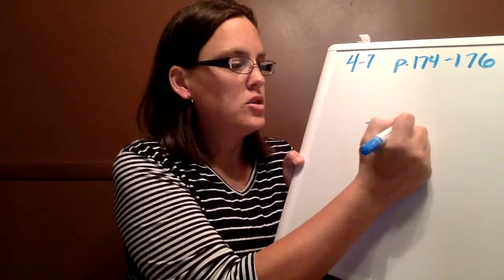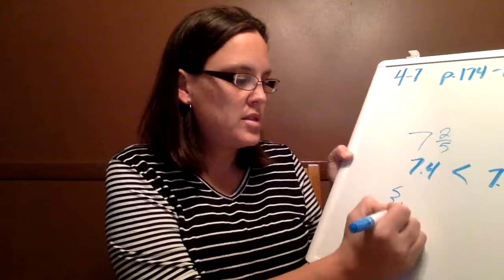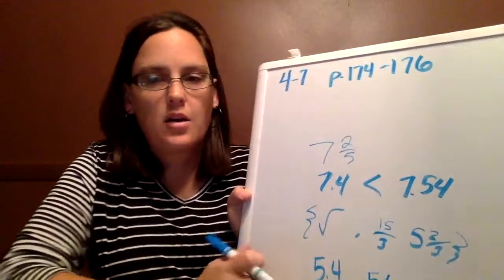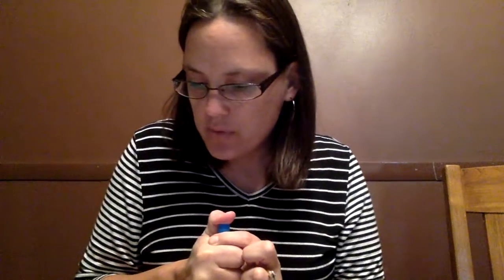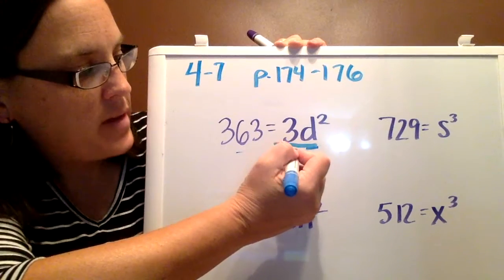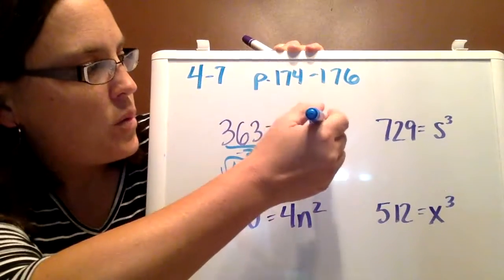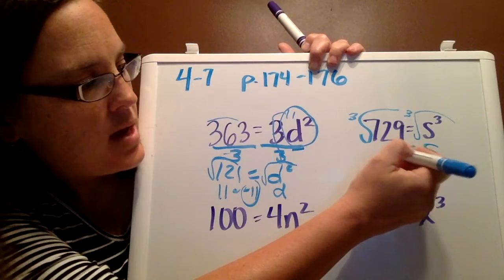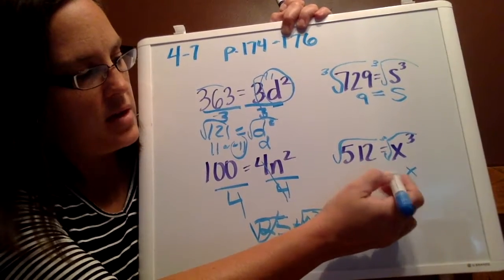Lesson 4-7: The Real Number System